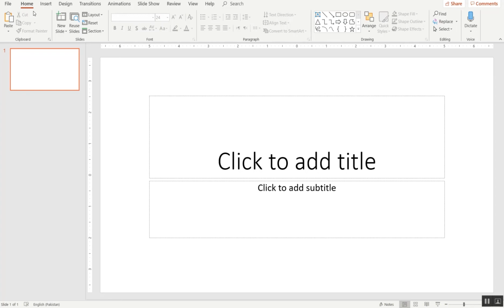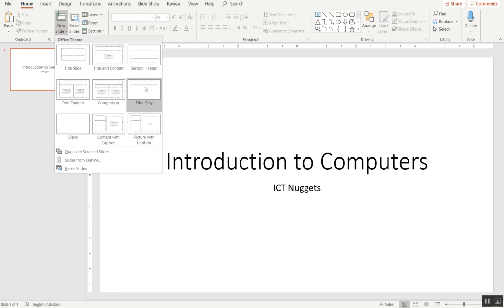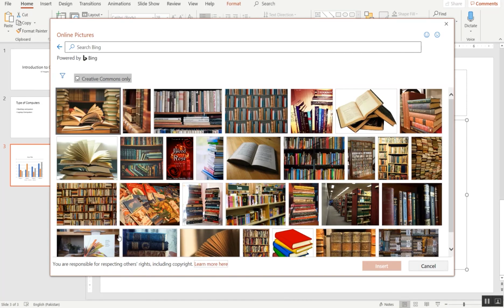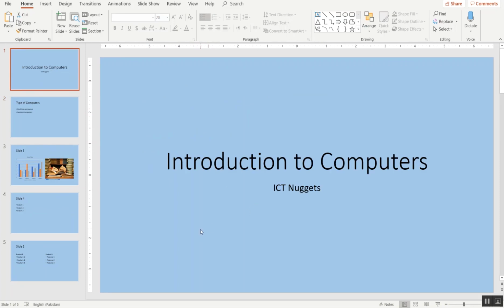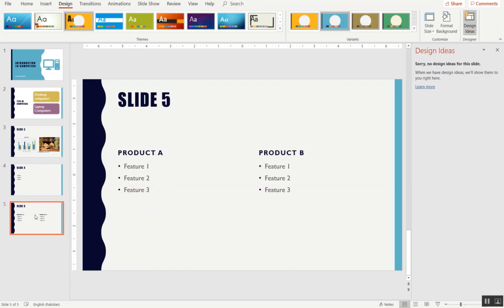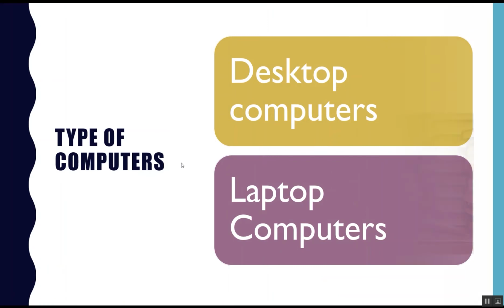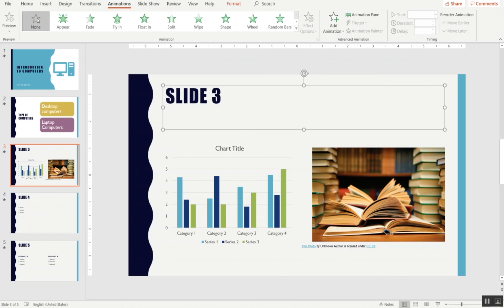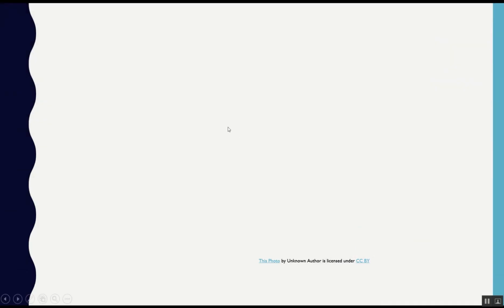PowerPoint tutorial for beginners | PowerPoint presentation | PowerPoint animation | ICT Nuggets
It is an excellent video if you want to learn how to make a presentation in PowerPoint in a short time. In this video it is explained in detailed that how you can start the presentation from scratch and then how you can go step-by-step to make your presentation look beautiful. In addition to this it is also explained that how you can use built-in feature of PowerPoint to use Design Templates of the PowerPoint which allows you to beautify your presentation in just few minutes and with less efforts. The presenter has also explained in detail that how you can apply animation on different objects within the slides. This video is a great start for the beginners. In this video, the following topics are covered in detail:

- What is ict nuggets
- PowerPoint tutorial
- PowerPoint animation
- PowerPoint presentation
- Microsoft PowerPoint
- What is interface of the PowerPoint
- How to create slides in PowerPoint
- How to create tables in PowerPoint
- How to create charts in PowerPoint
- How to apply design template in PowerPoint
- How to apply animation in PowerPoint
- How to run the PowerPoint presentation
- PowerPoint Basics

How to Make PDF File Read Only | How to Set Password on PDF File | Urdu/ Hindi 2020